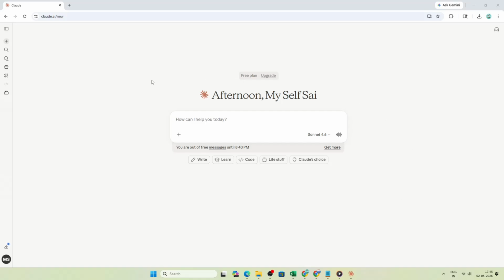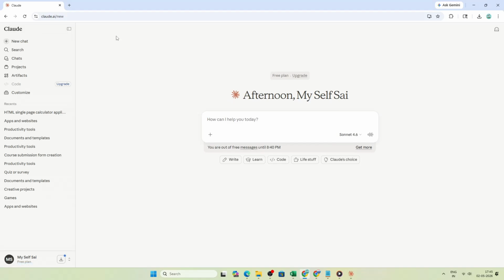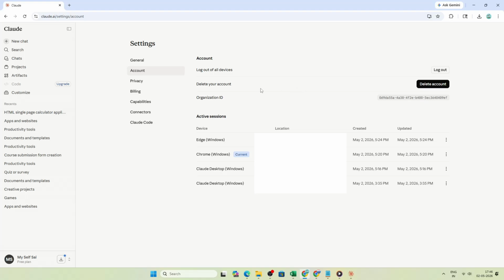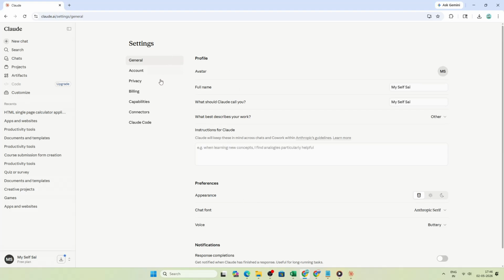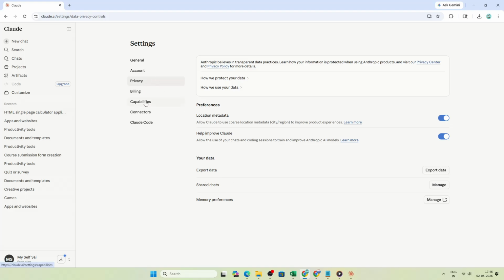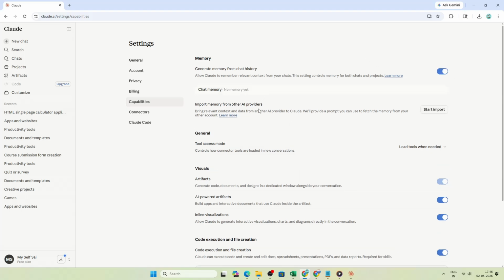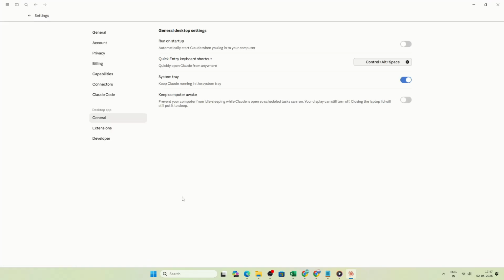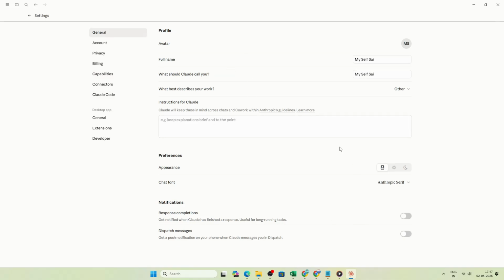How To Find Settings In Claude AI (Step By Step)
Wondering how to find settings in Claude AI? This step-by-step Claude AI tutorial shows you exactly where the settings menu is located and how to configure your account preferences.

Topic cover in this video :
How to find settings in claude AI, claude AI settings location, accessing claude AI configuration, claude AI preferences menu, where are claude AI settings, claude AI user settings guide, finding claude AI customization, claude AI account settings, claude AI interface settings, claude AI personalization settings, claude AI help guide, claude AI setup, claude AI configuration tutorial